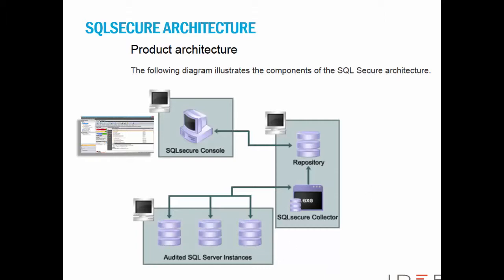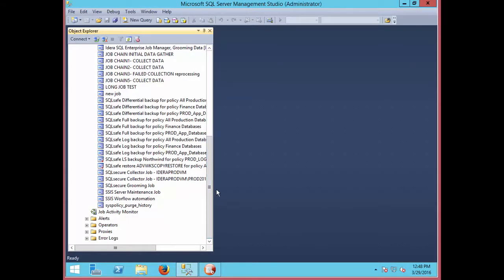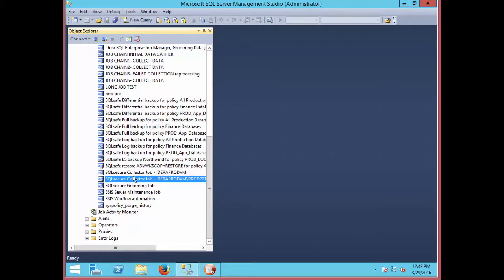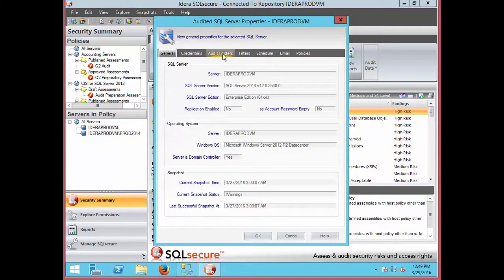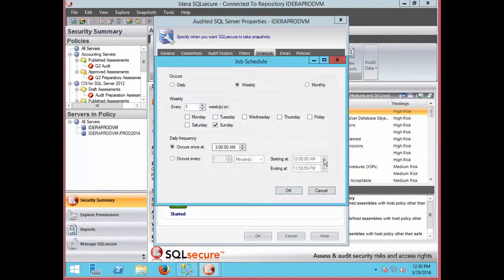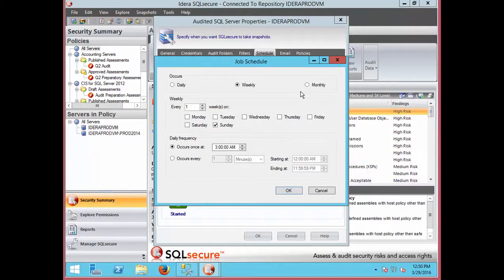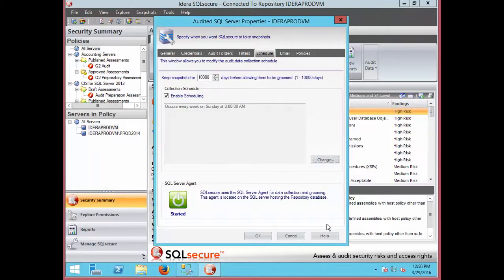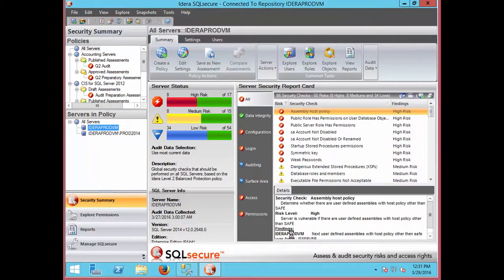An Overview of IDERA SQL Secure Architecture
IDERA SQL Secure is a security analysis solution that identifies SQL Server security violations and ensures security policies are enforced. SQL Secure allows DBAs to view the permission settings of their individual users, roles, and objects, at a particular point in time. It also enables DBAs to audit all users and object permissions on SQL Server instances that have been registered with SQL Secure.